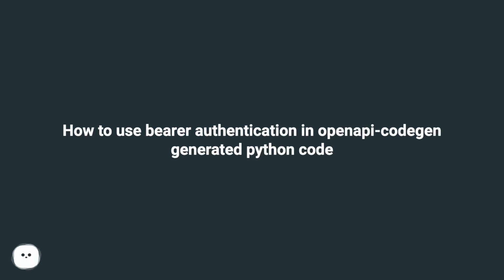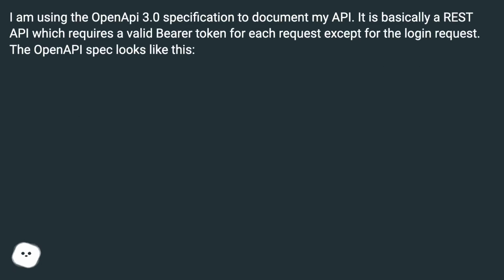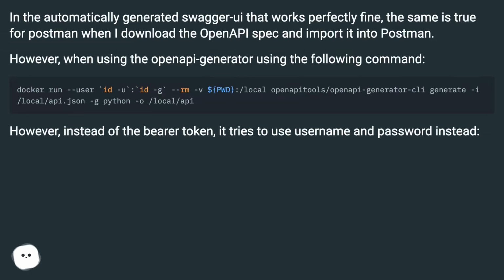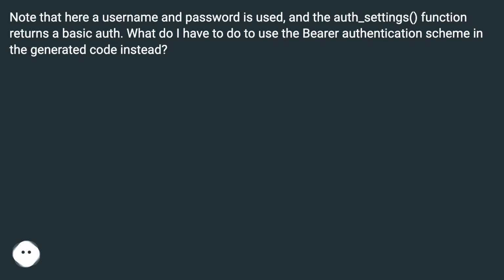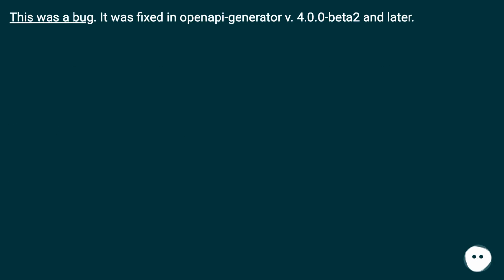How to use bearer authentication in openapi-codegen generated python code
Chapters
00:00 How To Use Bearer Authentication In Openapi-Codegen Generated Python Code
01:09 Accepted Answer Score 8
01:20 Thank you